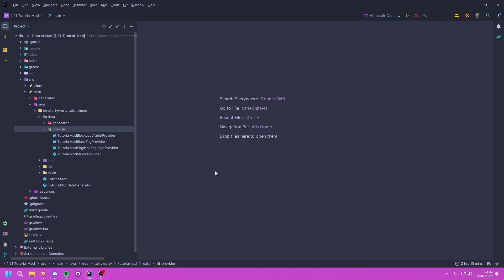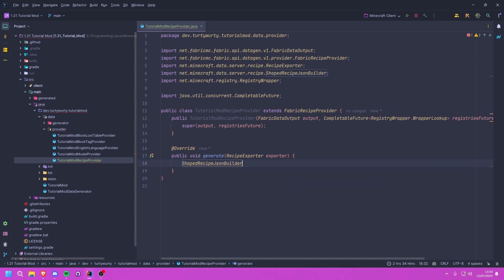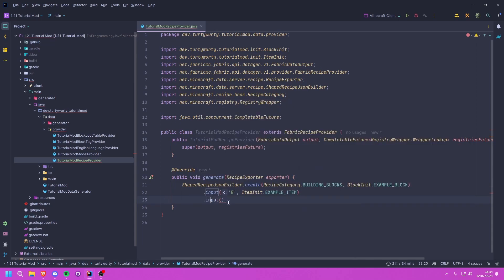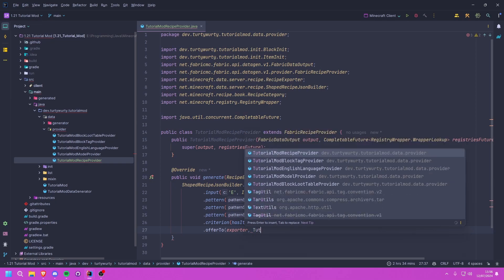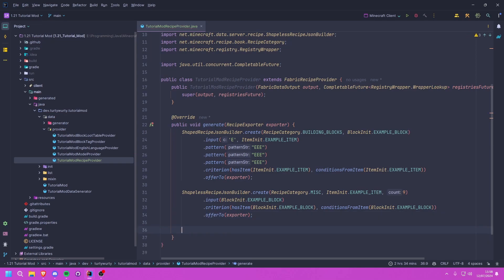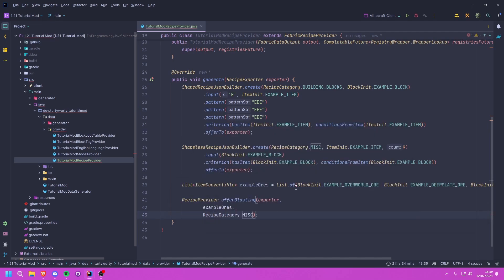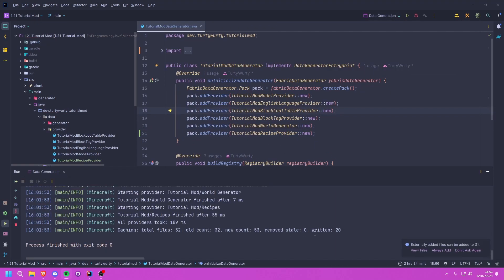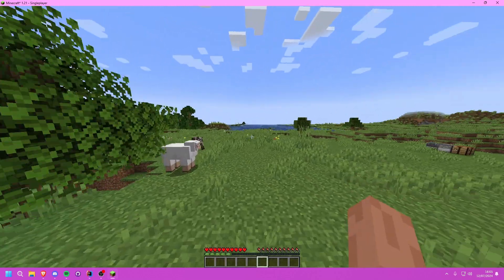Fabric 1.21.1 Modding Tutorial - Recipes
In this tutorial, we are going to be creating some recipes for our mod using data generation. We will be adding shaped, shapeless, blasting and smelting recipes.

-- Timestamps --
0:00 - Intro
0:45 - Creating the provider
1:20 - Shaped Recipes
4:15 - Shapeless Recipes
5:30 - Blasting and Smelting Recipes
7:50 - Adding the provider
8:00 - Running datagen
8:25 - Testing/Outro